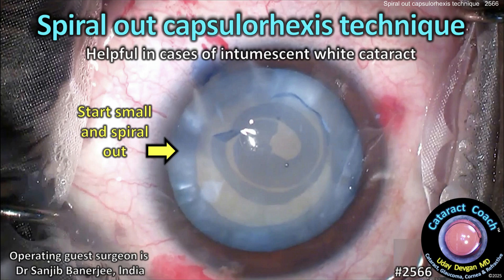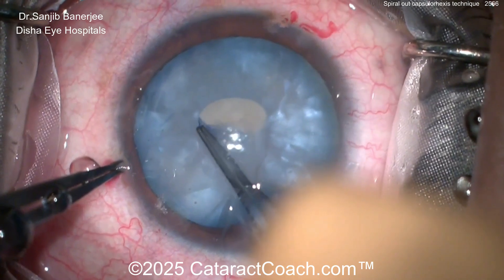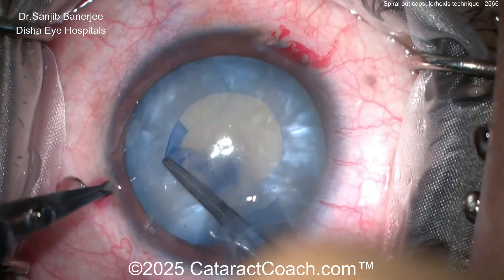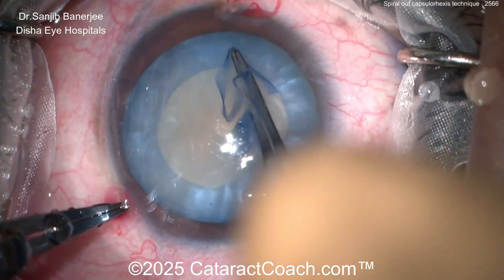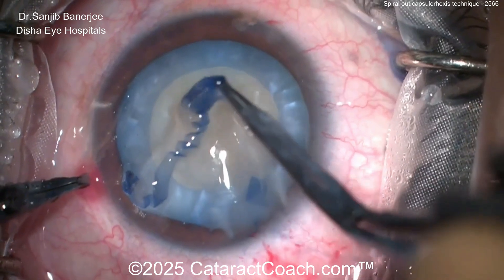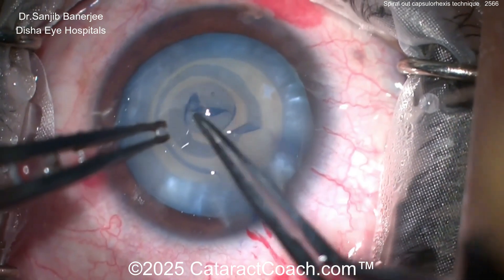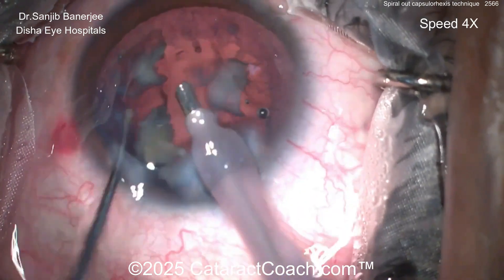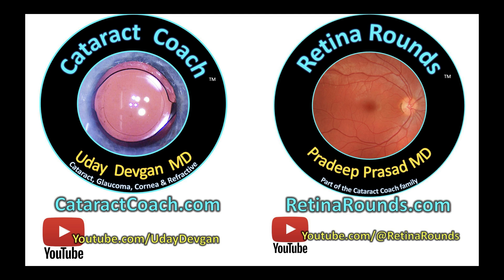CataractCoach™ 2566: spiral out capsulorhexis technique for white cataracts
We love white cataracts because it is a true miracle of modern medicine where we can take truly blind people and restore their vision to normal with a beautiful and elegant surgery. There are additional risks, particularly with the patients who have intumescent white cataracts, where the capsulorhexis can run-out. To prevent this, our guest surgeon has started using the spiral-out technique where the capsulorhexis starts small and then spirals out to the desired size. If there is loss of control and the rhexis starts to run-out, you can quickly pull centrally to complete the tear and then once the bag is decompressed it can be enlarged. What do you think of this techinque? What is your preferred method?